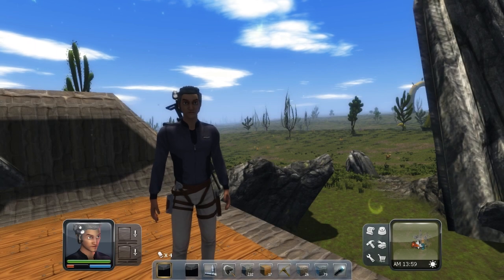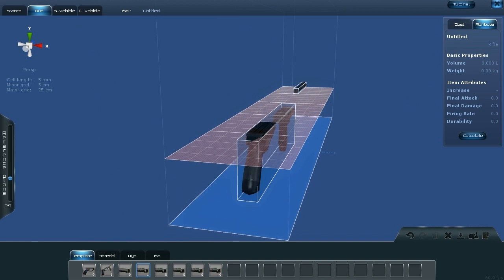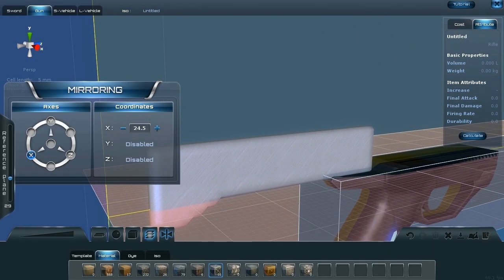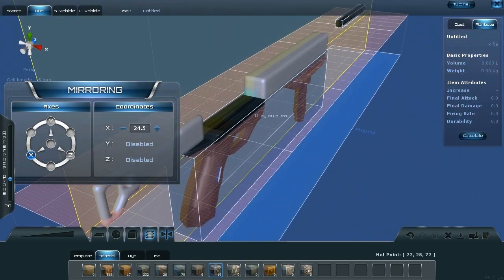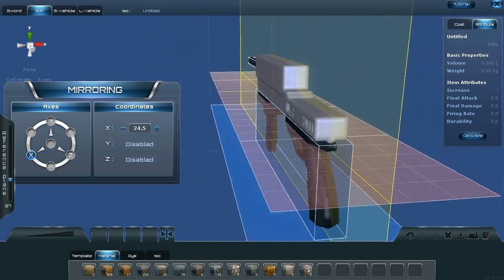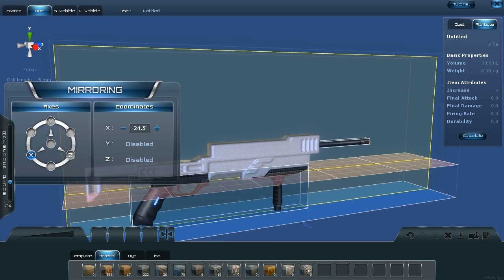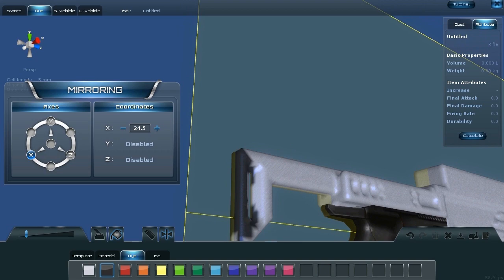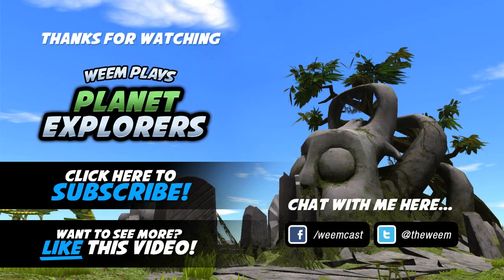Planet Explorers, Alpha Let's Play, Episode 10 (Gun Crafting Guide/Tutorial)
Planet Explorers Alpha Let's Play - Episode 10 - The Gun Crafting Guide/Tutorial.
If you enjoyed the video, please consider supporting it with a Like.

Welcome to Planet Explorers Alpha Let's Play - Episode 10. In this guide, I give you a tutorial on how to craft or create a gun using the creation system.

About this LP: This is an alpha 0.5 gameplay of the open world sandbox adventure RPG Planet Explorers. Change the terrain, create objects like weapons, armor, vehicles, turrets and more in order to continue to survive in the world upon which you crashed. Weem finds himself stranded among strange creatures and must gather resources, craft items and build defenses in order to survive. Planet Explorers is currently in Alpha.